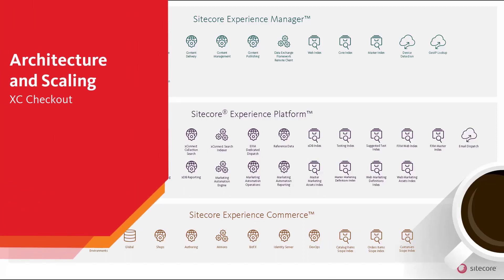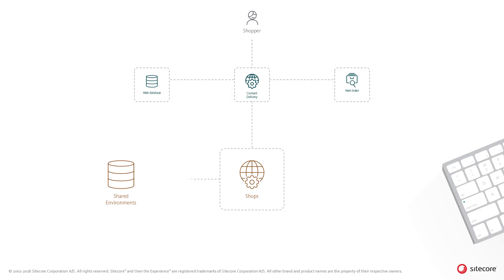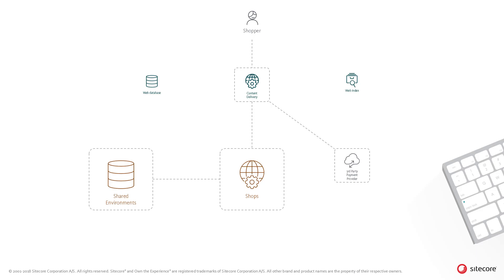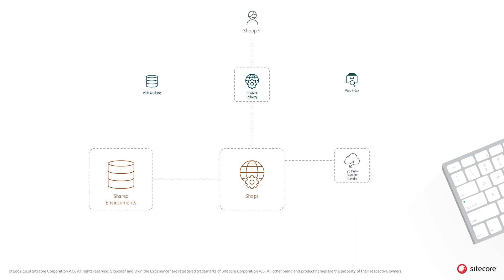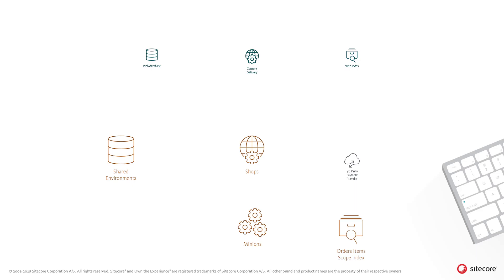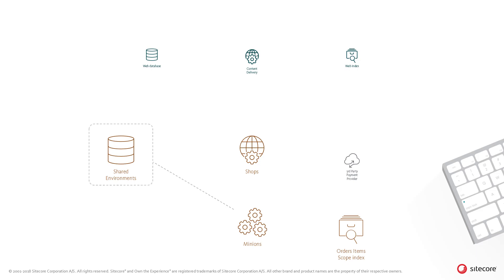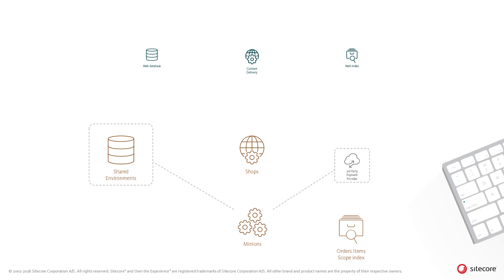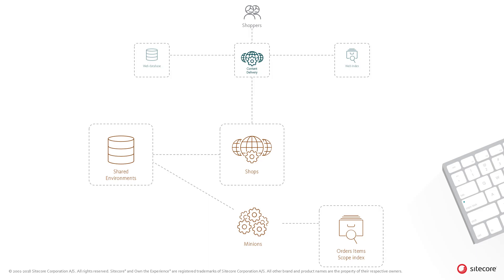Architecture & Scaling Series: Checkout | XC 9 | e-commerce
This video provides developers with an overview of the checkout process in Sitecore Experience Commerce (XC).

In the data flow and processes for checkout, the customer enters shipping details on the checkout page and proceeds to enter payment details on the billing and payment details page. Next, the customer completes the check out by confirming the order on the order confirmation page, and if a merchandiser does not place the order on hold, it is automatically processed.

These steps involve the Content Delivery (CD) role, the Web database, the Shops role, the Shared Environments (SE) database, a third-party payment provider, the Orders Scope (OS) index, and the Minions role.

After watching the video, click the link below to dive deeper into the checkout process in Sitecore Experience Commerce (XC), including advice on how to scale and optimize personalized e-commerce and performance for sites with a large amount of orders.